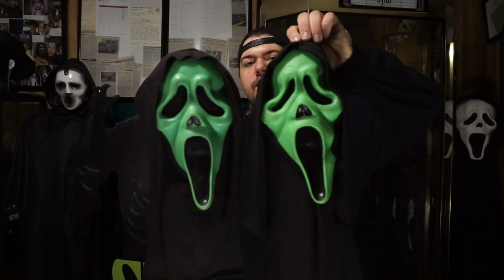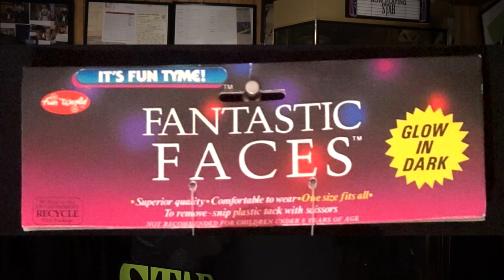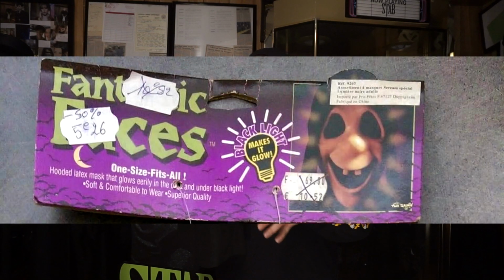All Neon Green Ghostface Masks together for the first time! Collection Complete!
Background song is “Graham Jam” by JoshSlunkGuitar
Cinematic song is “Juggernaut” by JoshSlunkGuitar
His Instagram is @joshslunkguitar
His YouTube is Joshslunkguitar